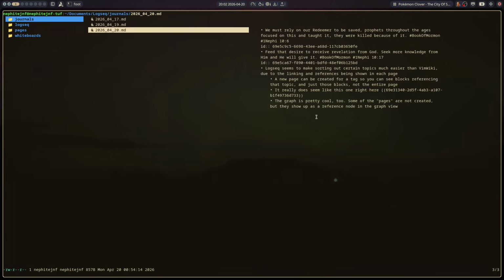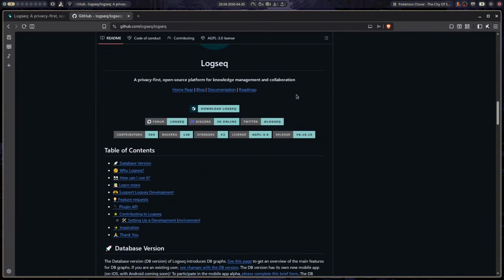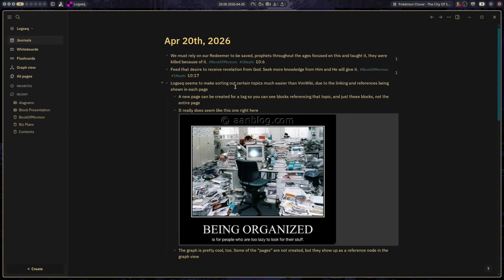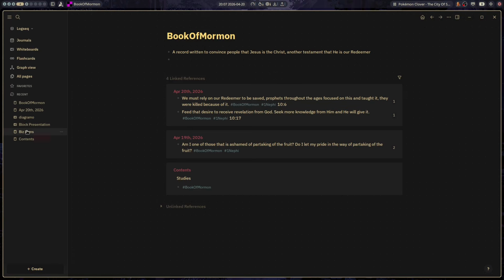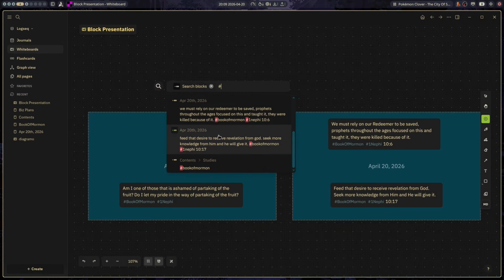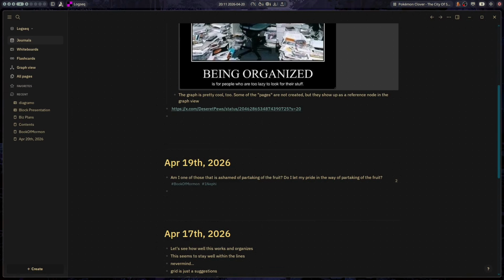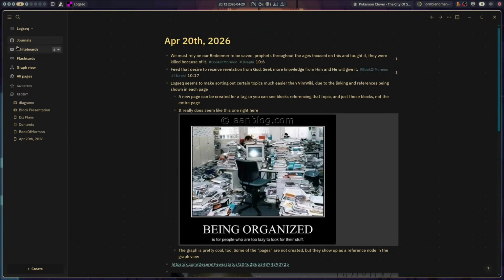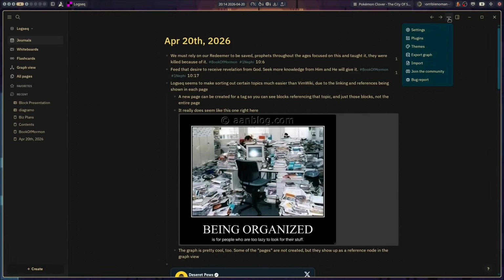Ditching Obsidian and Vimwiki for Logseq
Logseq is another one of those note management programs, like Obsidian, Notion, and Vimwiki. It has a few more features for linking than vimwiki, but has a differnt paradigm than Obsidian. The other bonuses is that it is fully open source and private. Everything is local to your system, and it has a plugin ecosystem.